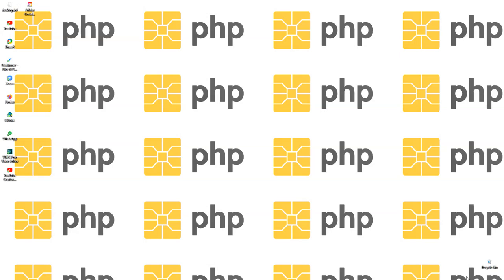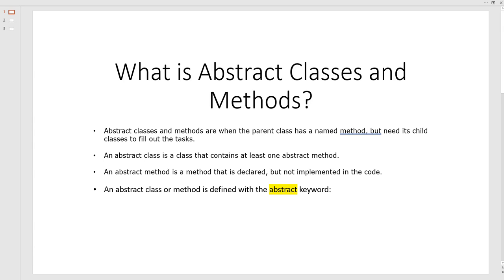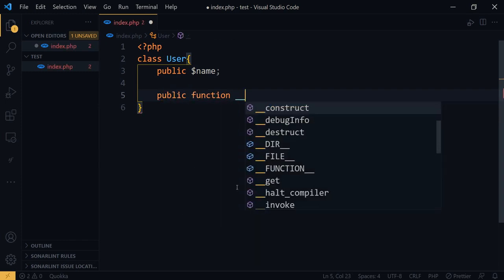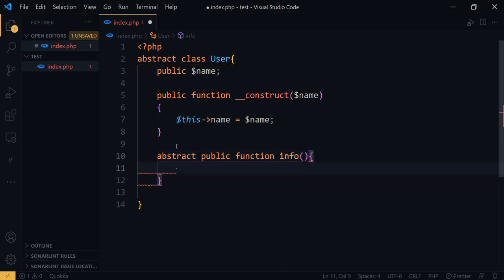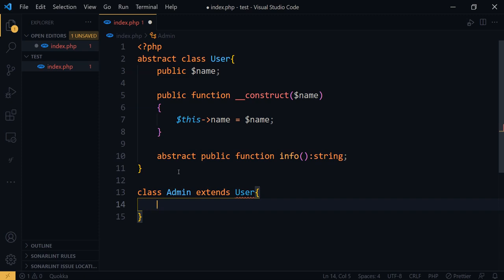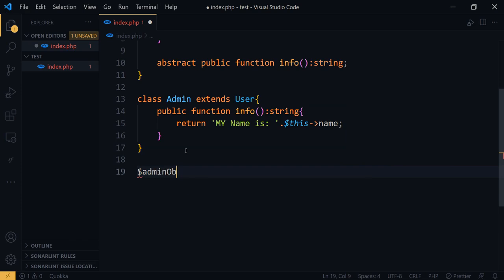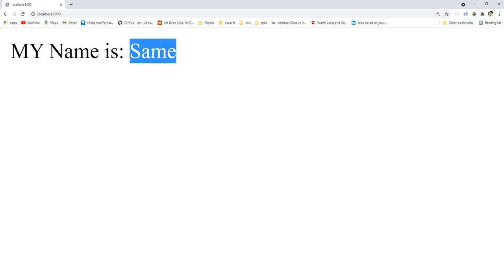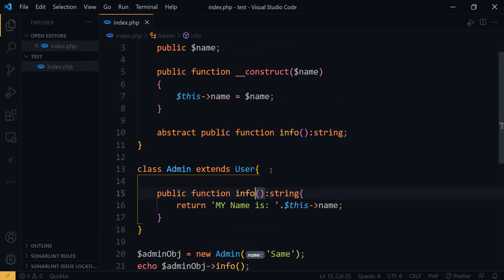PHP Abstract Class Methods | PHP Tutorial Abstract Class | What is Abstract Classes and Methods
php abstract class | php oop | php abstract methods | php oop basic | beginner tutorial php oop | php code example

This video explain what is Abstract Classes and Methods and it's code implementation.